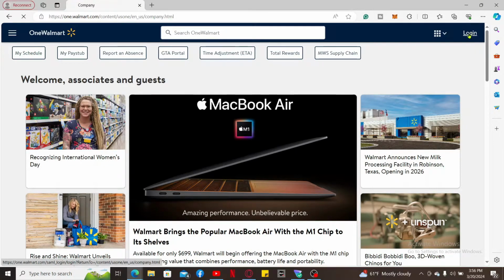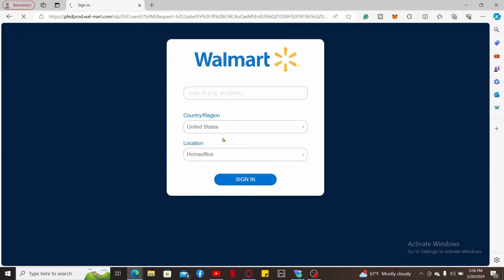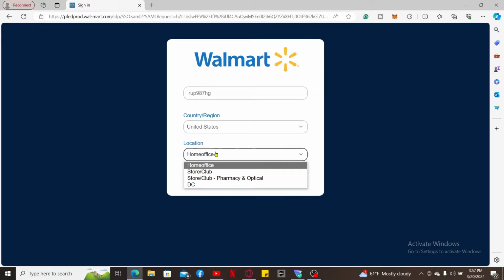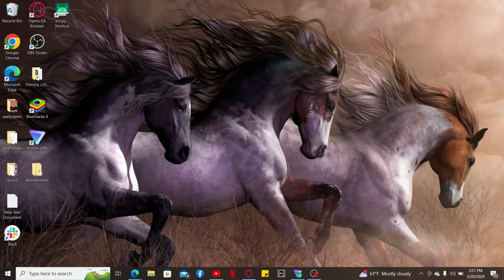Walmart Workday Login: How to Login to Walmart Workday Account 2024?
In this informative video, we guide you through the process of logging in to your Walmart Workday account with ease. Whether you're a new employee or need a refresher, we've got you covered. Join us as we walk you through the simple steps to access your Workday account efficiently.